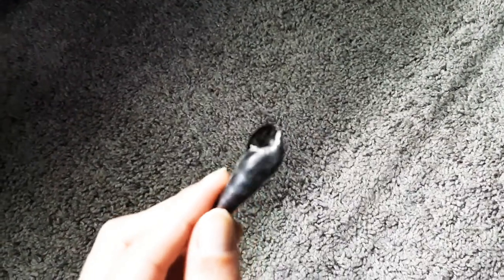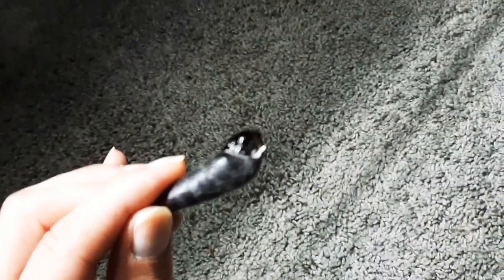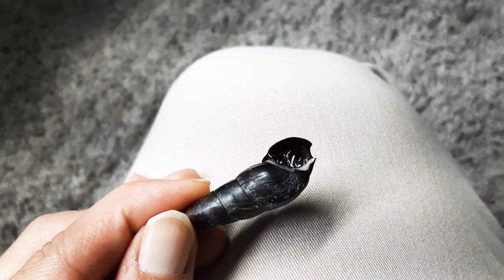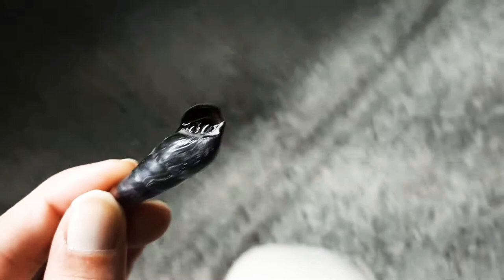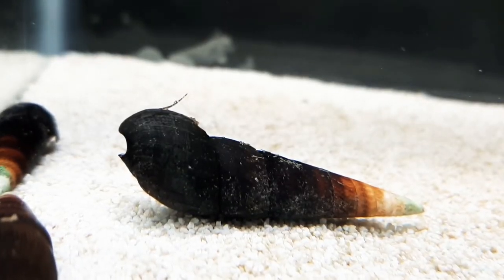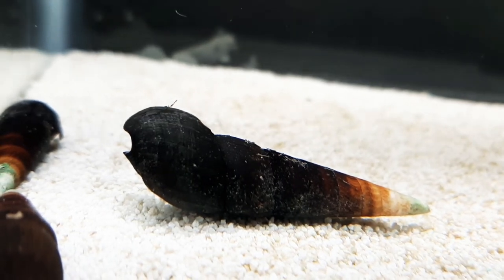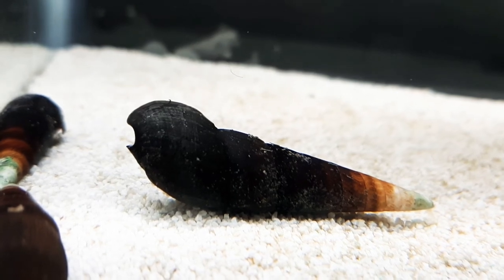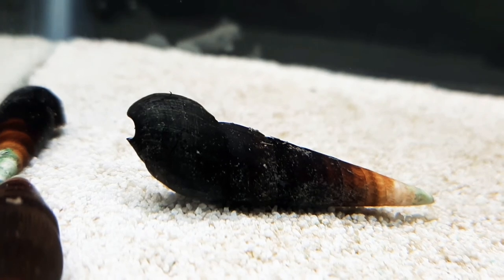🔴HOW TO KNOW IF YOUR SNAIL IS ALIVE...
CAPPUCCINO SPIKE SNAIL ( Faunus Ater )

Some of the best looking snail out there. If you have the chance to add them to an tank, I would highly recommend you get them.

Lights By Walmart